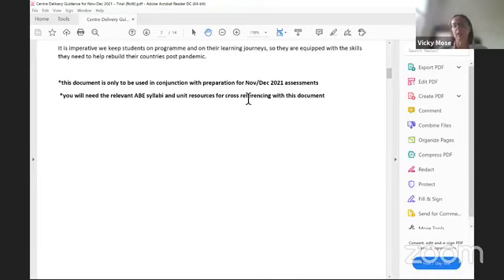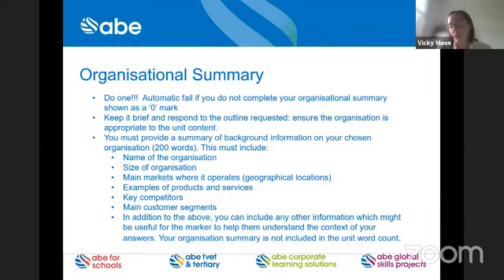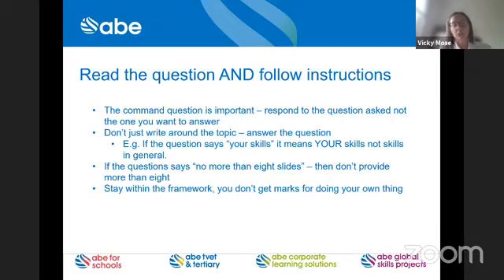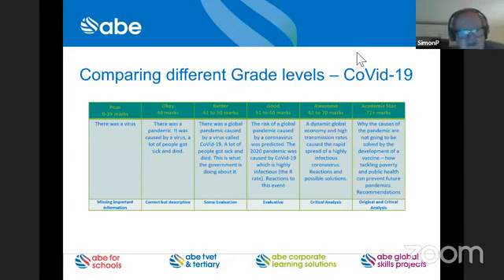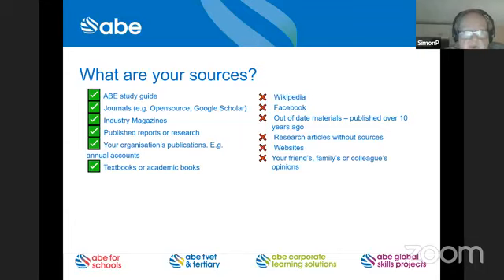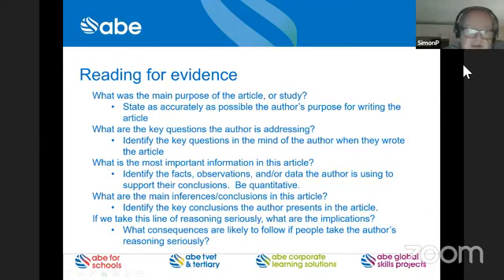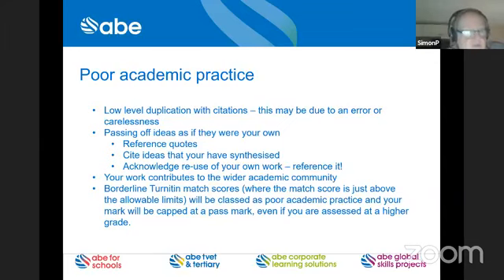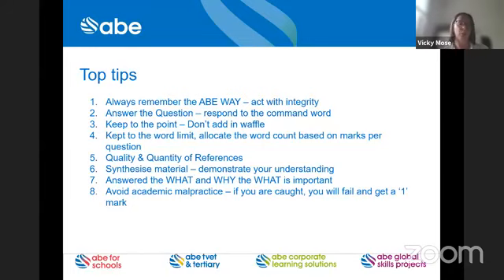Assessment guidance for Nov 2021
A video of a live-streamed session we hosted to support learners and centres in the November 2021 assessments to help compensate for any learning disruption caused by COVID.  It focuses on areas such as how to use the Lost Learning guide and is packed with tips to help you get a top grade. There is a separate session for assessments in Malawi.